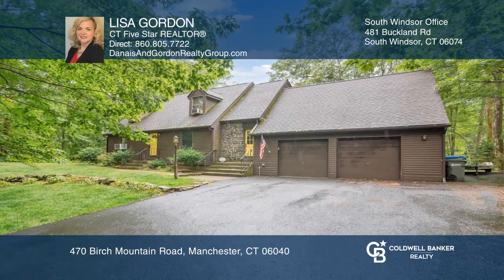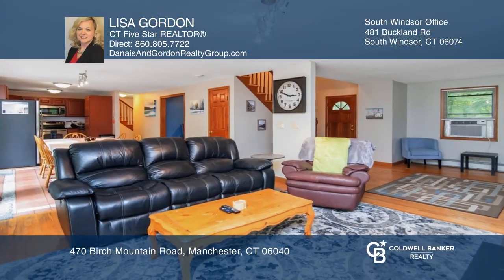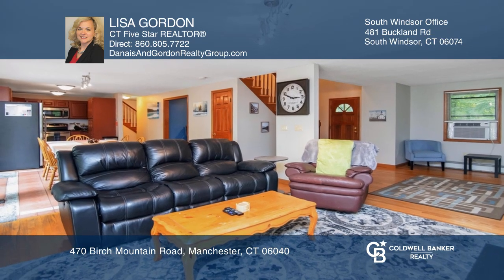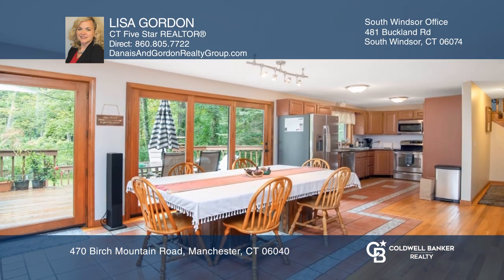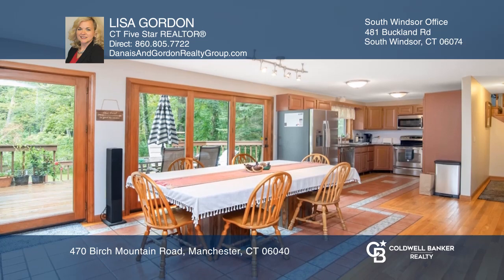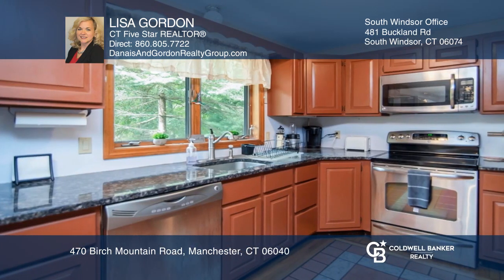470 Birch Mountain Road Manchester, CT | ColdwellBankerHomes.com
470 Birch Mountain Road, Manchester, CT

Stylish and unique layout is open and airy plus located in a private setting! This home has it all!  The kitchen has been updated with granite countertops, stainless steel appliances and is open to the main living area.  Dining area has an ornate tile floor and doors leading to the deck. Open to the